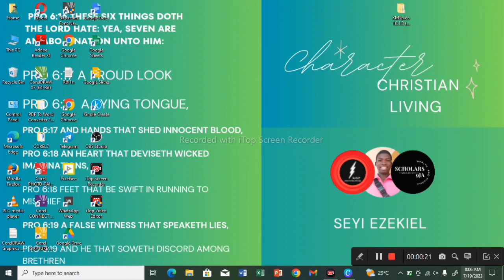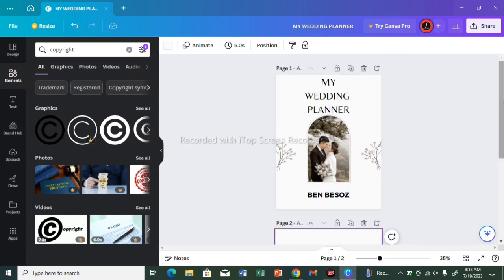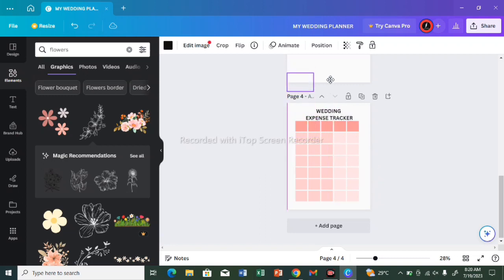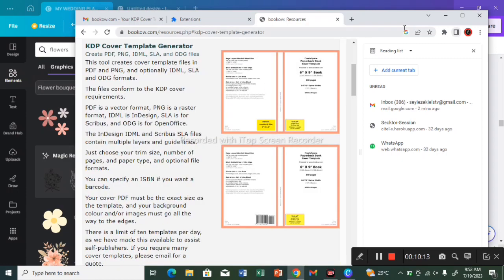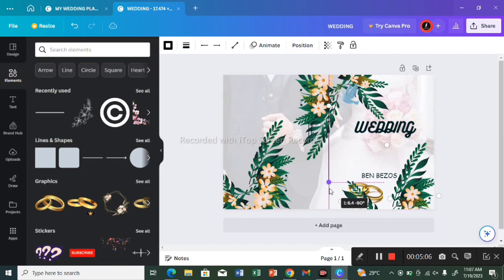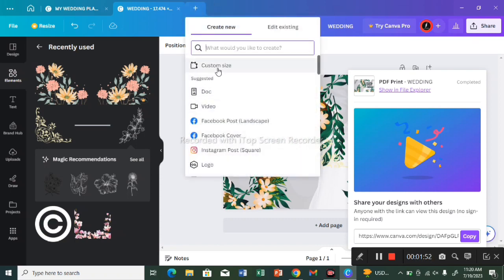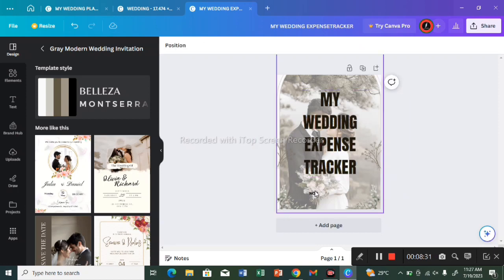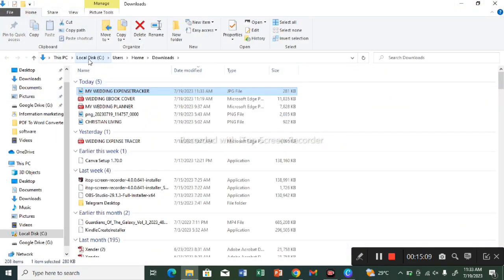HOW TO Create STUNNING DESIGNS WITH CANVA PHOTOS + VIDEOS +KDP BOOKS + FILES ---- {DOWNLOAD HD}👇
This is a basic explainer video that teaches you  how to use the Canva pro app to produce stunning and unprecedented results 🚀🚀🚀🚀
This video is for laptop users , get the video for phone users here 👇👇👇

{I strongly advise you to download the highest quality before watching}
If you'd like to upgrade your knowledge ➡️➡️➡️➡️➡️➡️➡️

Canva A-Z DESIGNING MASTERCLASS is not what you think o 😂😂😂😂
In fact Canva is just about about 10% of it.
And here's what you'll be getting from the course ,when you purchase ⬇️⬇️⬇️

0️⃣1️⃣ HOW TO USE CANVA TO EDIT TEMPLATES AND CREATE YOUR OWN DESIGNS. {Photos, Videos, Websites, PDFs} INCLUDING VARIOUS HACKS.
0️⃣2️⃣ DIGITAL MARKETING 001
📌 Digital Marketing Course
📌 Video Marketing Course
📌 YouTube Beginners Course
📌 Facebook Ads and Marketing Course
📌 Copywriting, Blogging and SEO Course

0️⃣3️⃣ 330+ Most sought digital courses

0️⃣4️⃣ 1000+ Resellable E-books 😱😱😱😱

0️⃣5️⃣ Dominate with A.I ChatGPT bundle ✅✅

0️⃣6️⃣ 1million Digitals Marketers Assets

0️⃣7️⃣ 100 Hot Video Tutorials to make money online

0️⃣8️⃣ Netflix premium for both iphone and Android users {and other alternatives}

0️⃣9️⃣ Free Access To a Support group

🔟 Resell Rights to make money for yourself 🤑💰

And finally, you must have been thinking , you need to pay 100,000 or more to get this course, but No!
You'll be getting it just for #5,000 and this is only available when you purchase in the next 10 days ⚡🏆🤝💯

Oya , click on that buy button now, before I gets upgraded